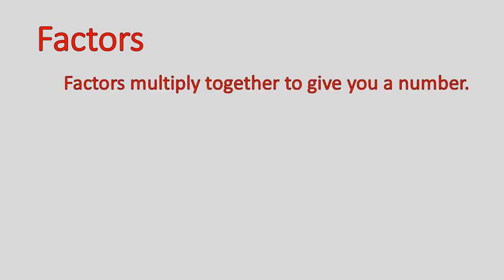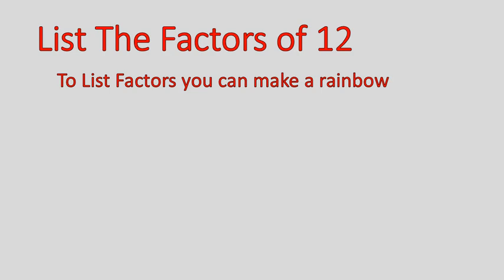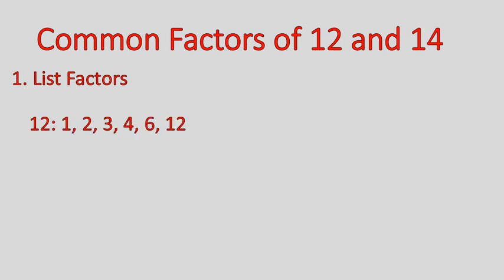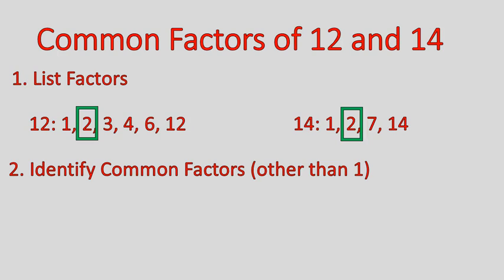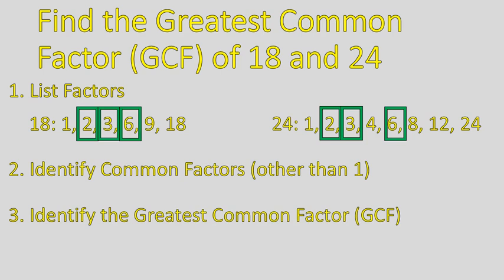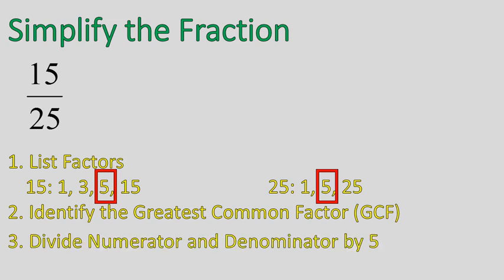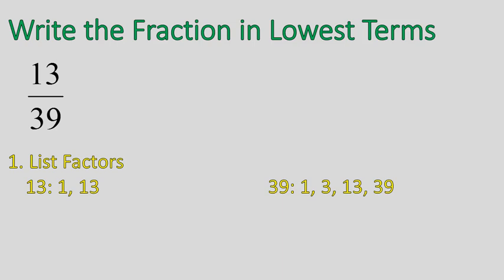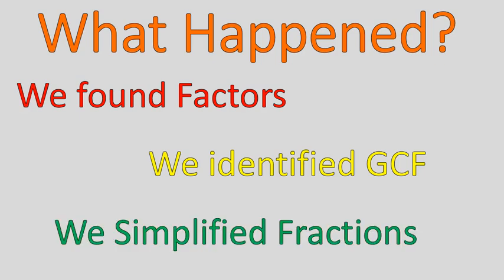Using Greatest Common Factor to Simplify Fractions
It can be used as a stand alone homeschool course, or as a tutoring help on all the topics in the US National Standards for 6th Grade Mathematics! Cheaper than a tutor, and done by a certified teacher! Can't beat that!

Quick tutorial showing how to find factors, common factors, greatest common factor and how you can use the greatest common factor to write fractions in lowest terms.